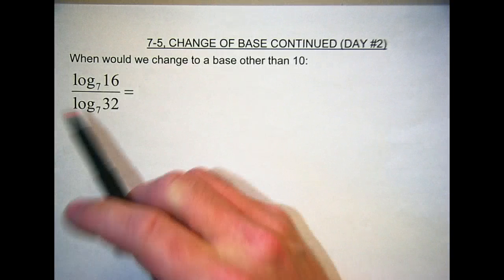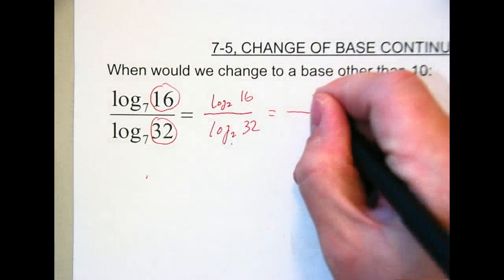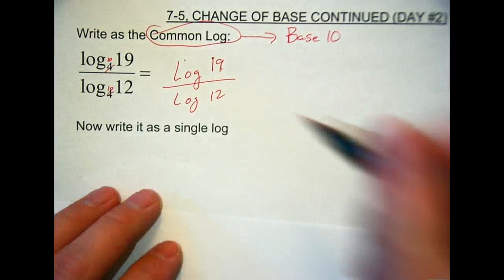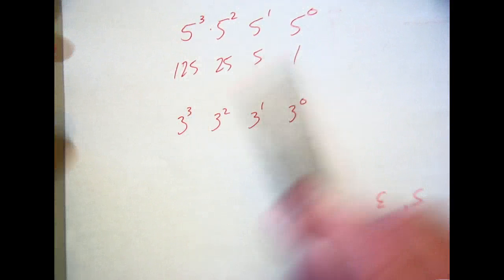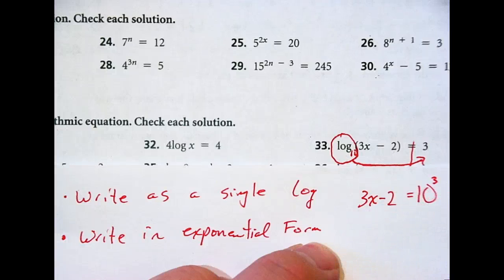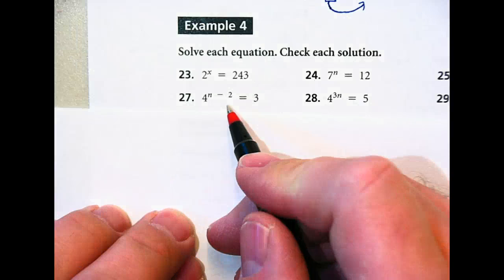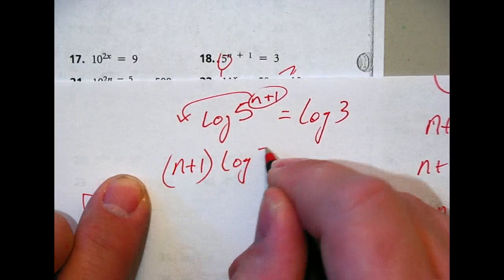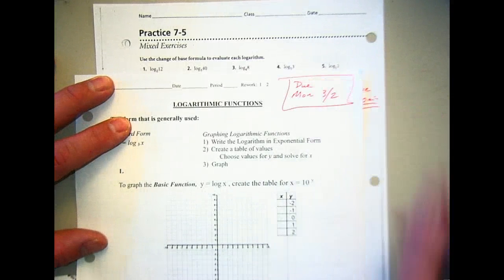Trig 7-5, Exponential and Logarithmic Equations, part B